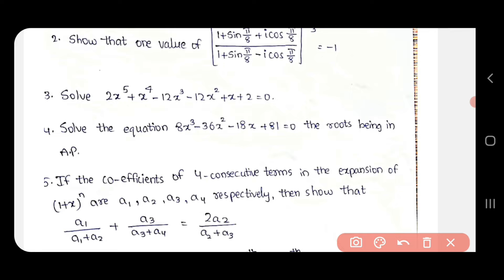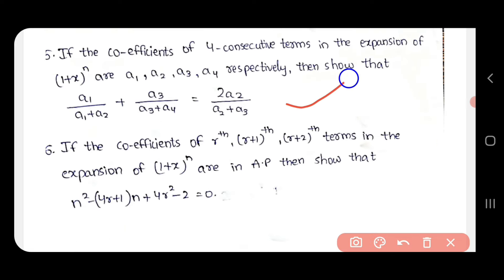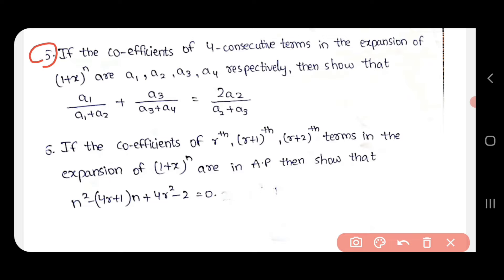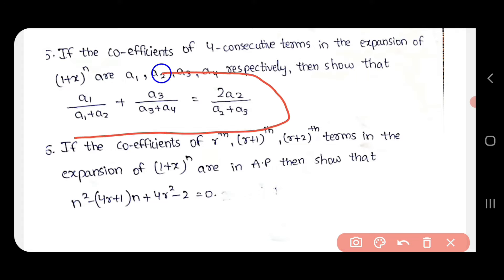Inter 2024 Inter Maths 2A 2nd Year important questions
📚 ** Download this Question Paper

Top 25 Essential Questions for 2nd Year Intermediate Maths 2A | Achieve 75/75 | ManabadiVideos"

Description:
🎓 Welcome to ManabadiVideos! In this comprehensive video, we've curated the top 25 important questions for 1st-year intermediate maths 1b that will help you score a perfect 75/75. Whether you're a student or an educator, these questions cover key concepts, ensuring a solid understanding of the subject.

🔍 Timestamps:
00:00 - Introduction
00:15 - Important questions useful
01:35 - Question 2: Inter 2nd year Maths 2A Imp Question
02:08 - Question 3: Inter 2nd year Maths 2A Imp Question
02:41 - Question 5: Inter 2nd year Maths 2A Imp Question
03:23 - Question 6: Inter 2nd year Maths 2A Imp Question
03:40 - Question 7: Inter 2nd year Maths 2A Imp Question
03:50 - Question 8: Inter 2nd year Maths 2A Imp Question
04:08 - Question 9: Inter 2nd year Maths 2A Imp Question
04:22 - Question 10: Inter 2nd year Maths 2A Imp Question
04:30 - Question 11: Inter 2nd year Maths 2A Imp Question
04:38 - Question 12: Inter 2nd year Maths 2A Imp Question
04:53 - Question 13: Inter 2nd year Maths 2A Imp Question
05:03 - Question 14: Inter 2nd year Maths 2A Imp Question
05:20 - Question 16: Inter 2nd year Maths 2A Imp Question
05:36 - Question 17: Inter 2nd year Maths 2A Imp Question
05:44 - Question 18: Inter 2nd year Maths 2A Imp Question
05:55 - Question 19: Inter 2nd year Maths 2A Imp Question
06:07 - Question 20: Inter 2nd year Maths 2A Imp Question
06:17 - Question 21: Inter 2nd year Maths 2A Imp Question
06:25 - Question 25: Inter 2nd year Maths 2A Imp Question
07:00 - which are easy questions

📚 Mastering these questions will not only enhance your knowledge but also boost your confidence for upcoming exams. We've carefully selected topics crucial for success, making this video a valuable resource for 2nd-year intermediate maths students.